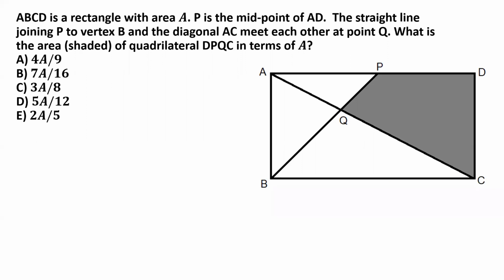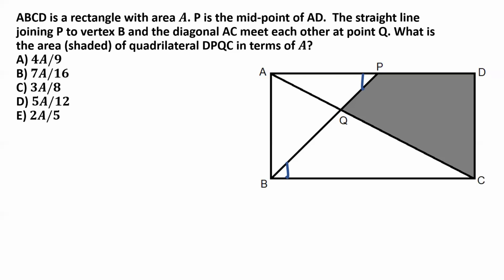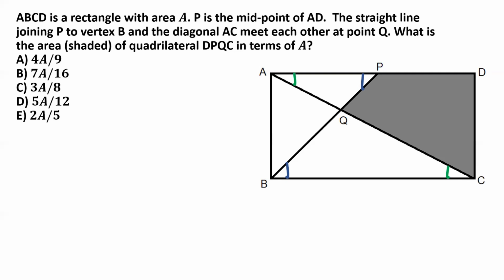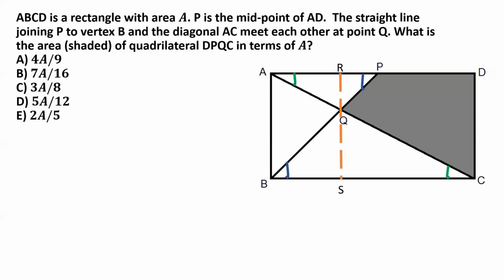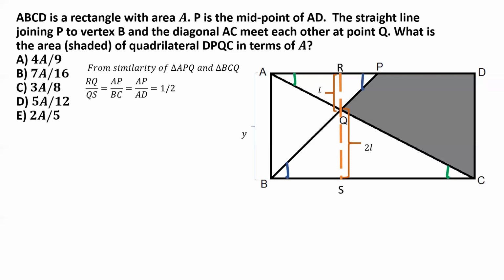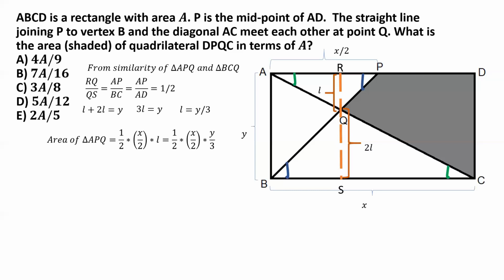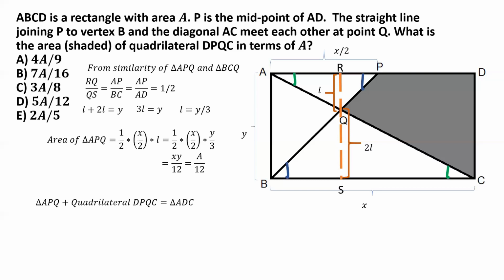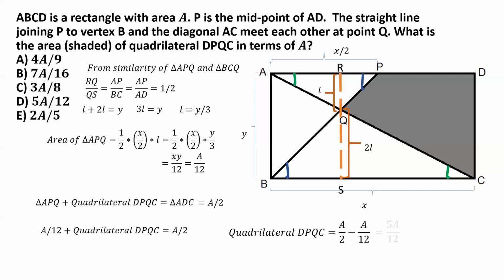Geometry: Area of quadrilateral within a rectange | GRE, GMAT, CAT, SAT, ACT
ABCD is a rectangle with area 𝑨. P is the mid-point of AD.  The straight line joining P to vertex B and the diagonal AC meet each other at point Q. What is the area (shaded) of quadrilateral DPQC in terms of 𝑨?
A) 𝟒𝑨/𝟗
B) 𝟕𝑨/𝟏𝟔
C) 𝟑𝑨/𝟖
D) 𝟓𝑨/𝟏𝟐
E) 𝟐𝑨/𝟓